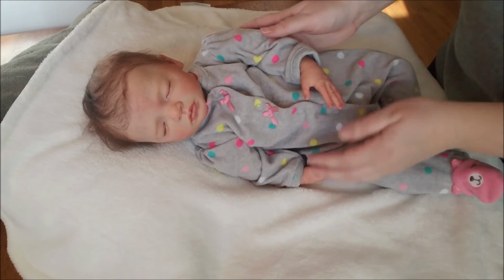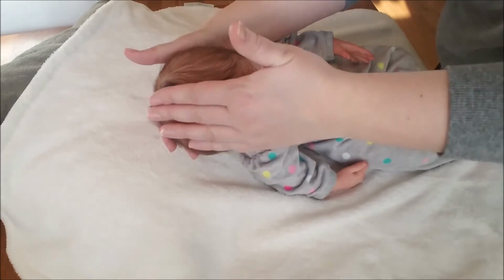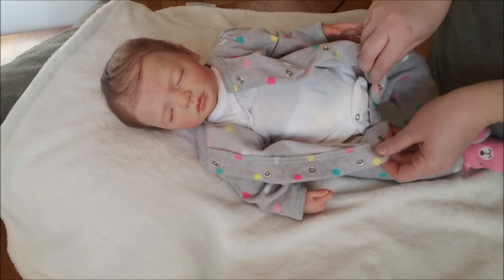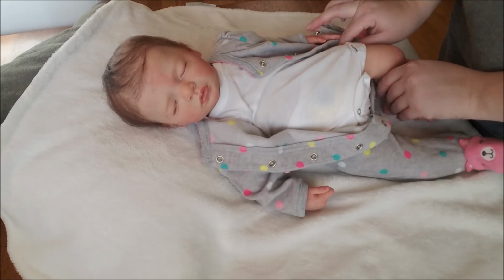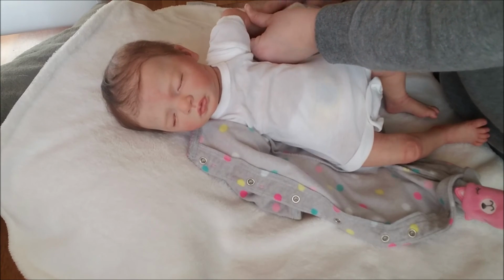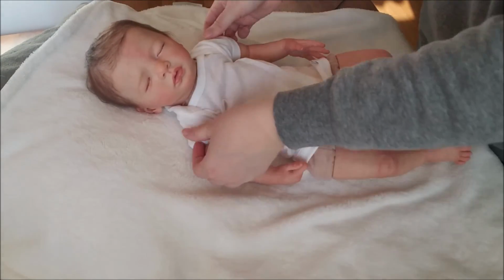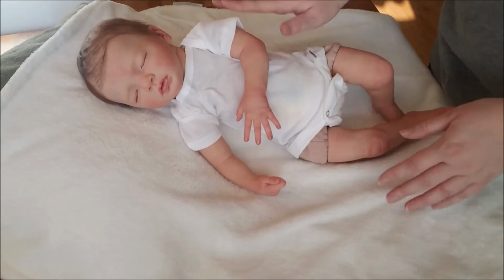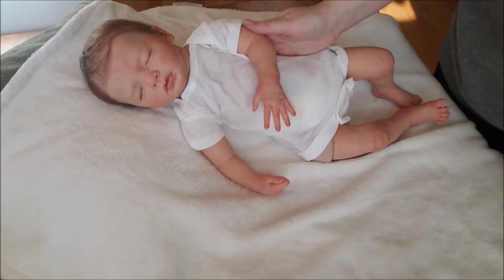Introducing SOLE Reborn Julietta with Bonus Outfit Change & Hairbrushing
I originally filmed this video last week as a "for sale" video but she has sold since then. HOWEVER, I didn't want to miss the chance to share her with you guys and enjoy one special outfit change with her!